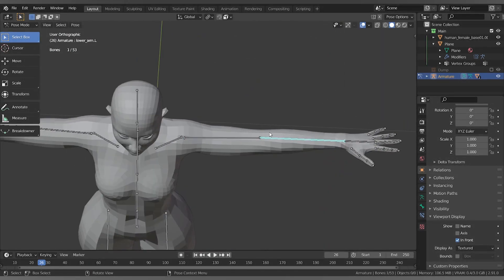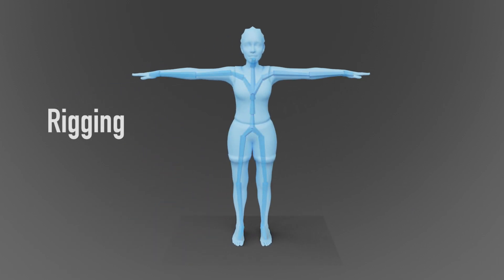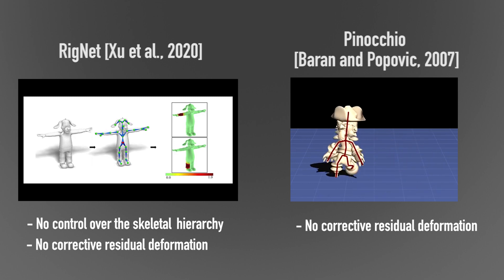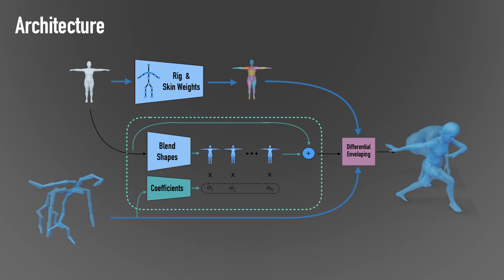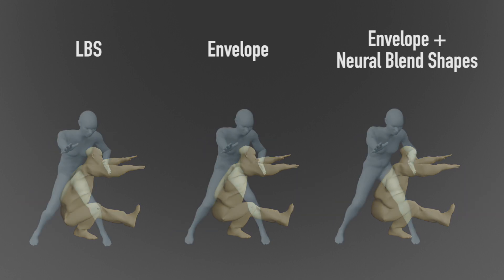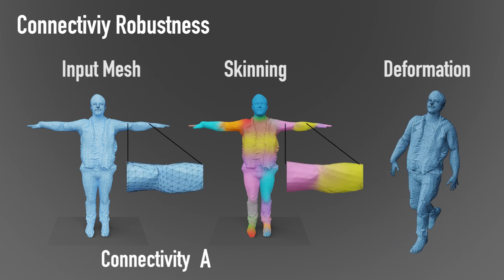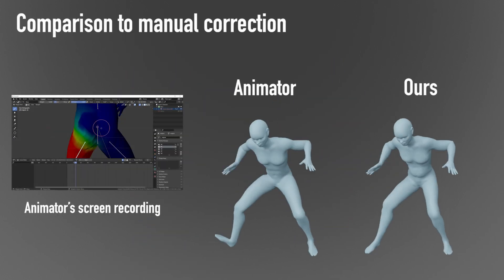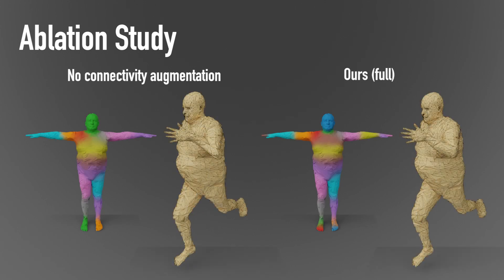[SIGGRAPH 2021] Learning Skeletal Articulations with Neural Blend Shapes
Peizhuo Li, Kfir Aberman, Rana Hanocka, Libin Liu, Olga Sorkine-Hornung, Baoquan Chen.
Learning Skeletal Articulations with Neural Blend Shapes, ACM Transactions on Graphics (SIGGRAPH 2021)

Abstract:
Animating a newly designed character using motion capture (mocap) data is a long-standing problem in computer animation. A key consideration is the skeletal structure that should correspond to the available mocap data, and the shape deformation in the joint regions, which often requires a tailored, pose-specific refinement. In this work, we develop a neural technique for articulating 3D characters using enveloping with a pre-defined skeletal structure which produces high-quality pose-dependent deformations. Our framework learns to rig and skin characters with the same articulation structure (e.g., bipeds or quadrupeds), and builds the desired skeleton hierarchy into the network architecture.
Furthermore, we propose neural blend shapes - a set of corrective pose-dependent shapes which improve the deformation quality in the joint regions in order to address the notorious artifacts resulting from standard rigging and skinning.
Our system estimates neural blend shapes for input meshes with arbitrary connectivity, as well as weighting coefficients which are conditioned on the input joint rotations.
Unlike recent deep learning techniques which supervise the network with ground-truth rigging and skinning parameters, our approach does not assume that the training data has a specific underlying deformation model. Instead, during training, the network observes deformed shapes and learns to infer the corresponding rig, skin, and blend shapes using indirect supervision.
 During inference, we demonstrate that our network generalizes to unseen characters with arbitrary mesh connectivity, including unrigged characters built by 3D artists. Conforming to standard skeletal animation models enables direct plug-and-play in standard animation software, as well as game engines.